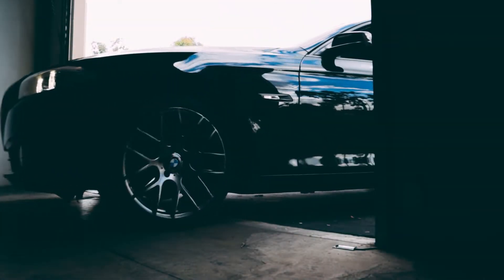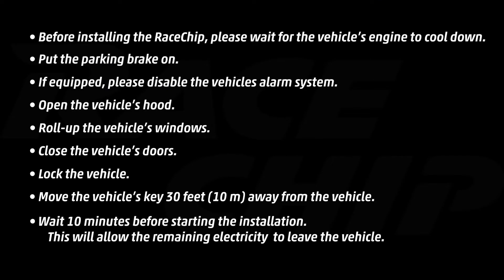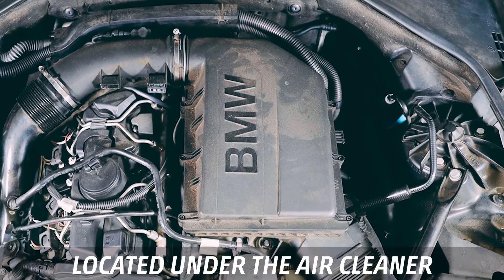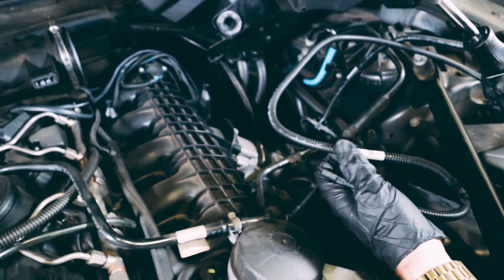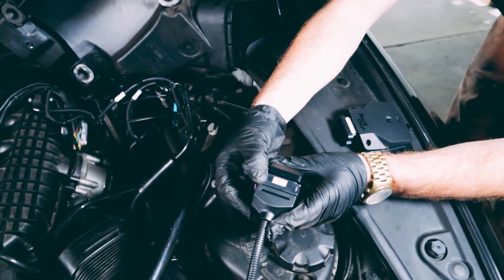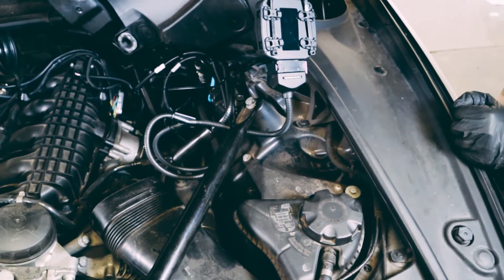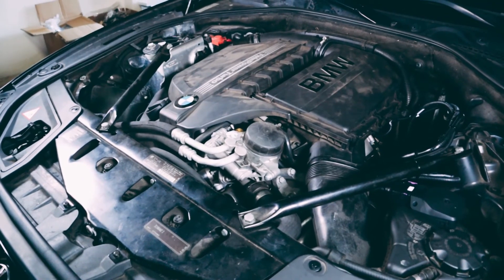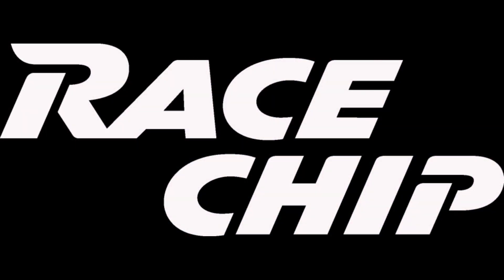BMW N55 Engine RaceChip Installation | 35i | 135i | 335i | 535i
Installation of a RaceChip performance upgrade in a 2011 BMW 535i equipped with an N55 Engine (with N54 sensor setup).

The installation is similar on the following vehicles equipped with the N55 Engine, even though the intake and the air box might be at different locations:

BMW 35i X5 xDrive (E70)
BMW 35i X6 xDrive (E71)
BMW 135i/135is (E82/E88)
BMW 35i X1 xDrive (E84)
BMW 335i (E90/E91/E92/E93)
BMW 740i/740Li (F01)
BMW 640i (F06/F12/F13)
BMW 535i (F07/F10/F11)
BMW 35i X5 xDrive (F15)
BMW 35i X6 xDrive (F16)
BMW M135i (F20/F21)
BMW M235i (F22/F23)
BMW 35i X3 xDrive (F25)
BMW 35i X4 xDrive (F26)
BMW 335i (F30/F31)
BMW 435i (F32/F33/F36)

RaceChip is a plug & play add-on control unit for more power and torque for turbocharged and supercharged vehicles.

- USA (product for racing use only)